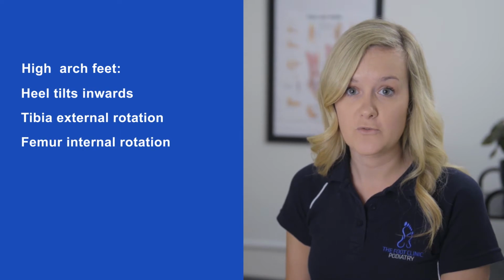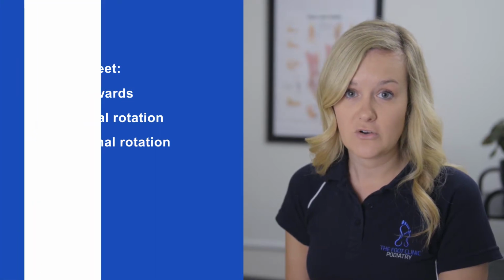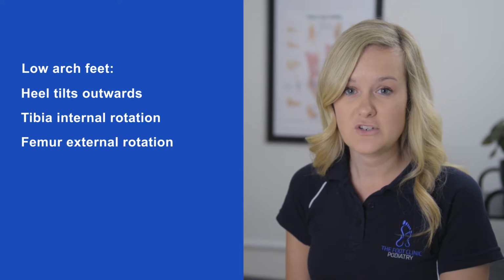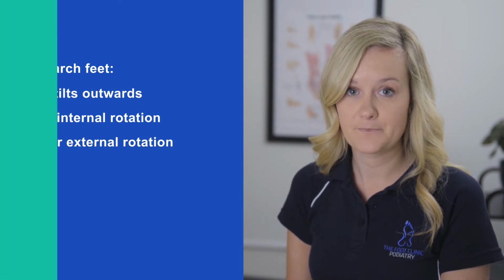Foot Posture (high arch and flat feet)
In this short video Ashley discusses shin foot posture and how different foot types can place your feet at risk of injury.